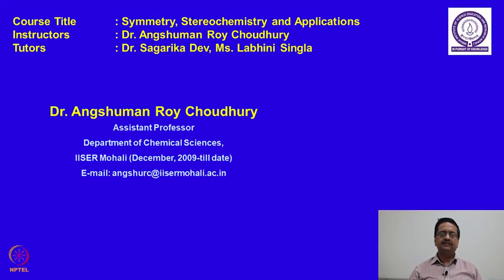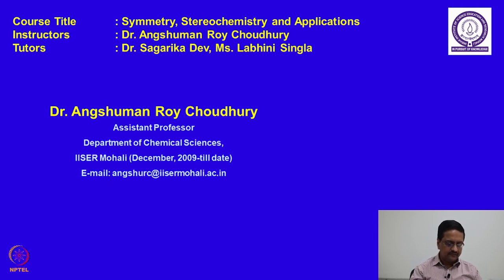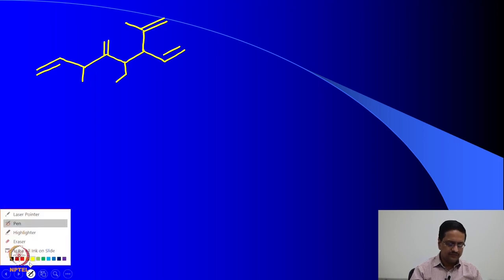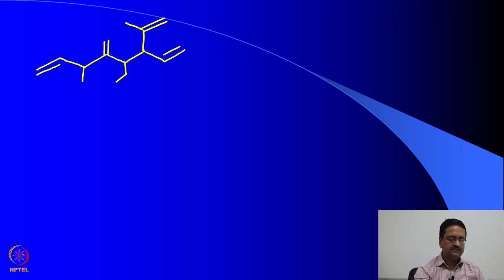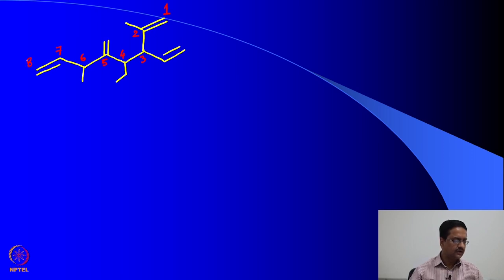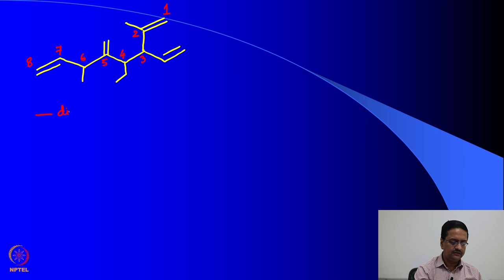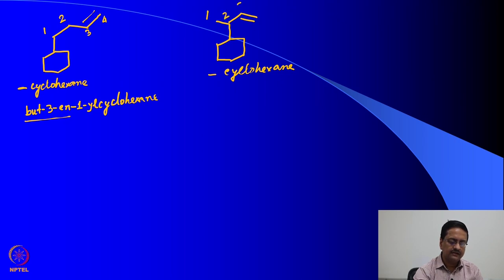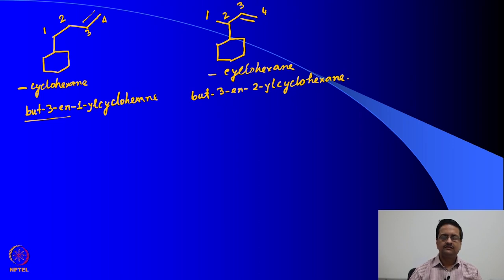Practising naming of molecules